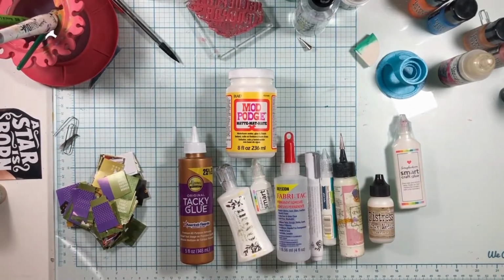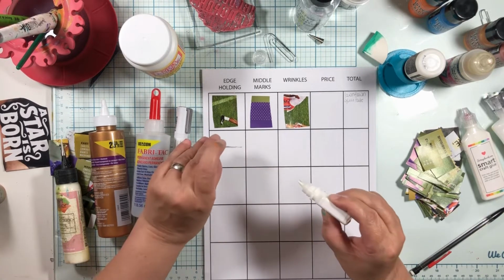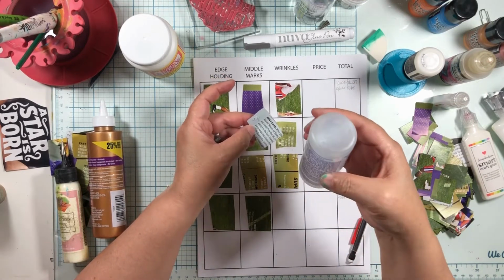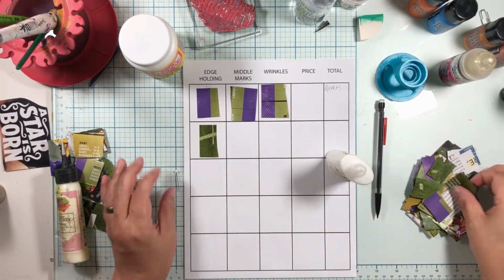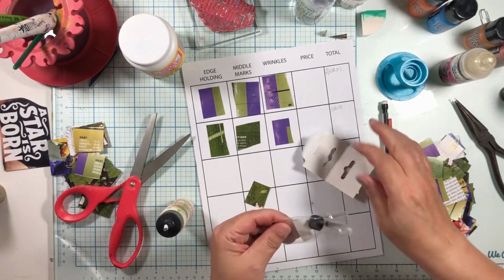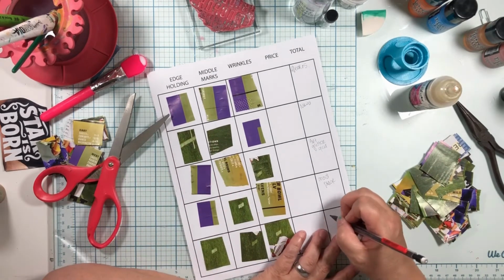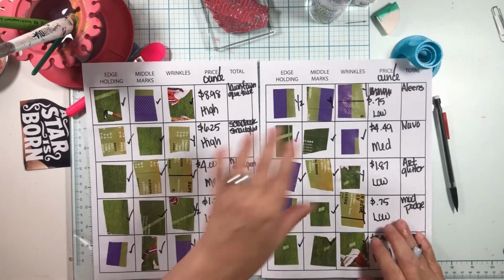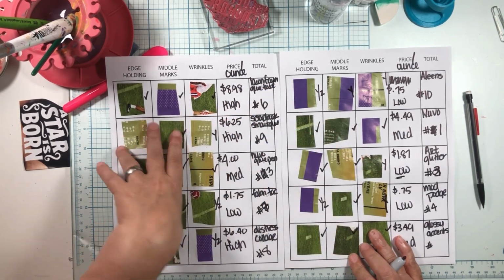The Best Glue For Magazine Collage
Today I am going to compare 10 different glues to figure out which will be the best to use for magazine collage!

PRODUCTS USED

Make It By Marko Glue Holder (Etsy)